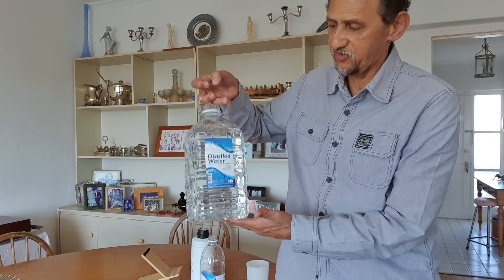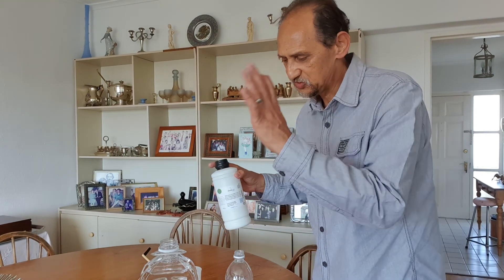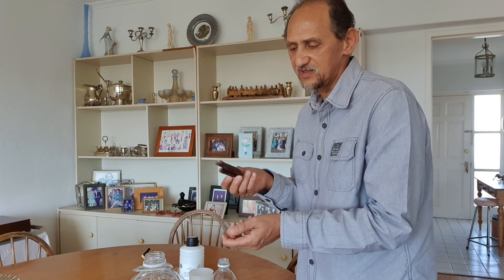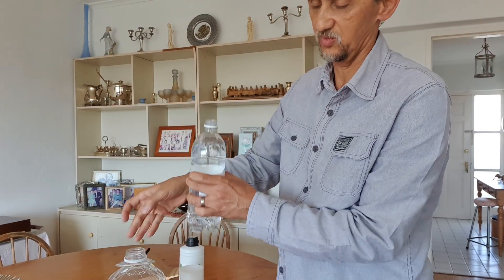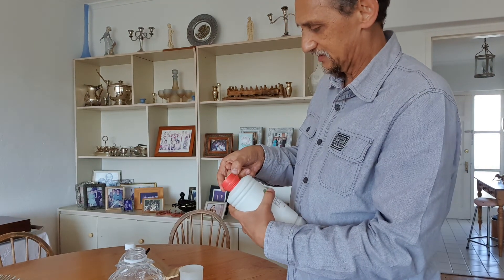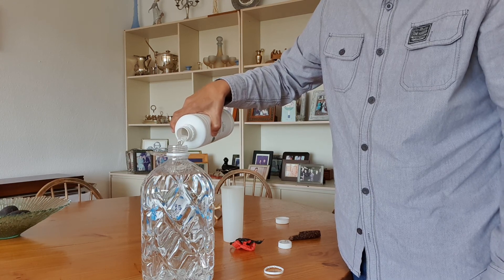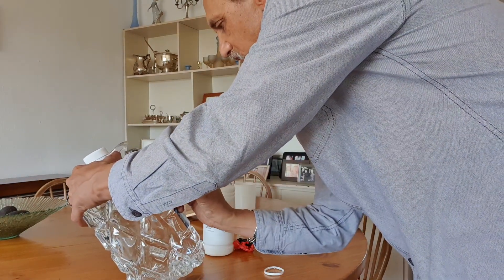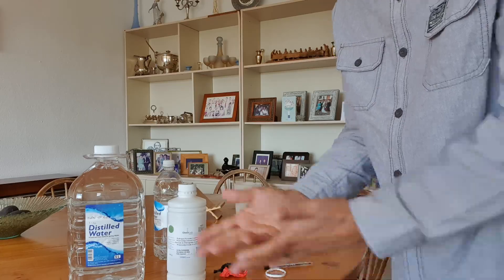How I dilute my Food Grade Hydrogen Peroxide for user in a Nebulizer and Humidifier.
How I dilute my Food Grade Hydrogen Peroxide for user in a Nebulizer and Humidifier. 4 Litres Distilled Water to 1 Litre Hydrogen Peroxide.
Bought my H202 Food Grade 3% from Chem Lab Supplies in Gauteng.

3-3.5% Good Grade Hydrogen Peroxide
and the Distilled water I bought from Dischem